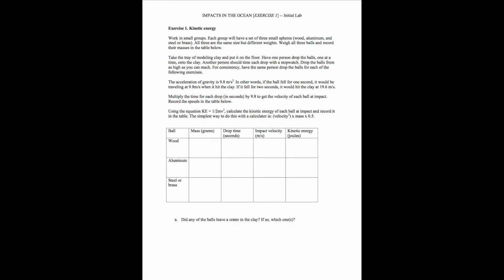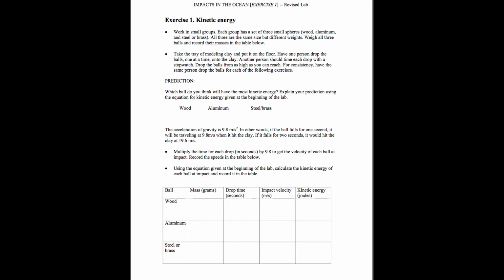Redesigning an Oceanography Lab to Incorporate More Quantitative Literacy Skills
This presentation was produced for the Multi-State Collaborative Project to Advance Learning Outcomes Assessment and presented by Dr. Karen Kortz, Professor of Geology, Physics Department, Community College of Rhode Island.